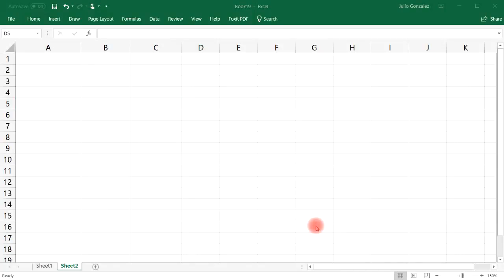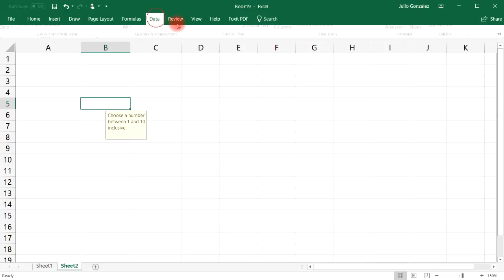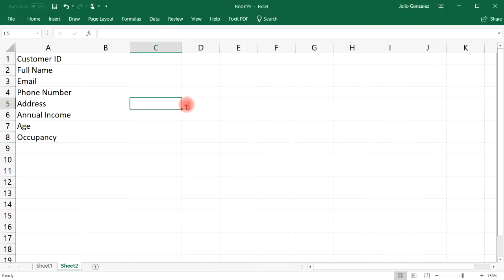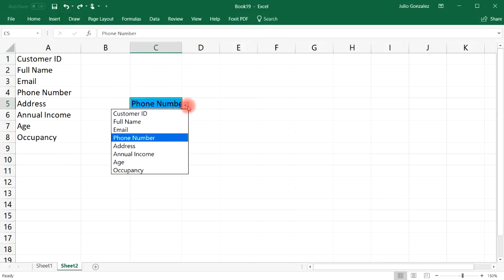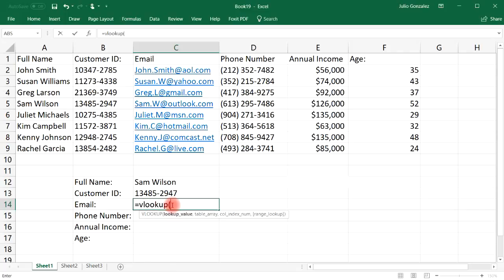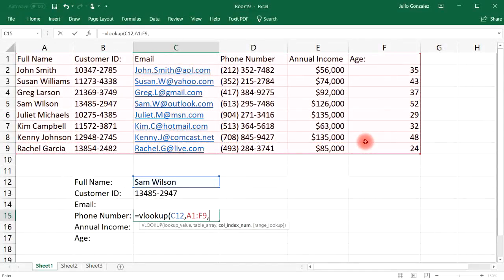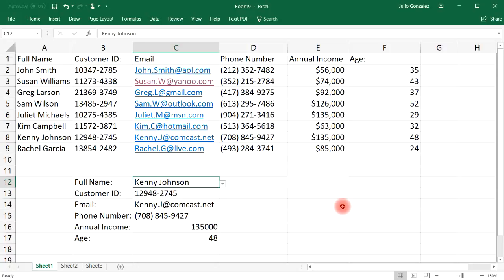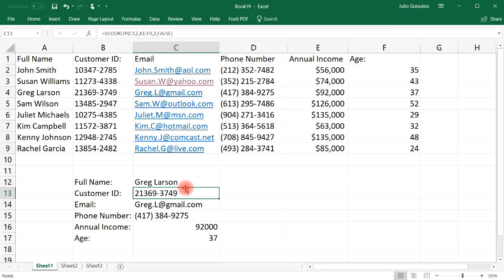Data Validation and Drop Down Lists With Vlookup Function | Excel Tutorial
This excel video tutorial provides a basic introduction into data validation and drop down lists.  It explains how to use the vlookup function to retrieve data from a database or list using a drop down menu.